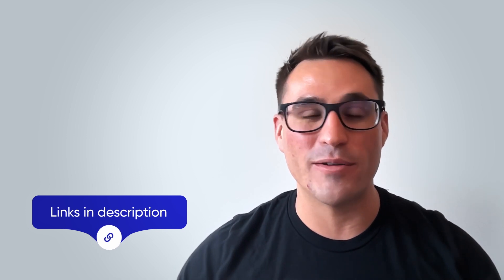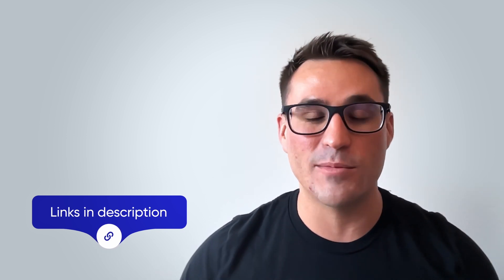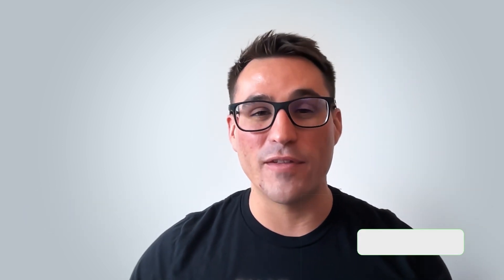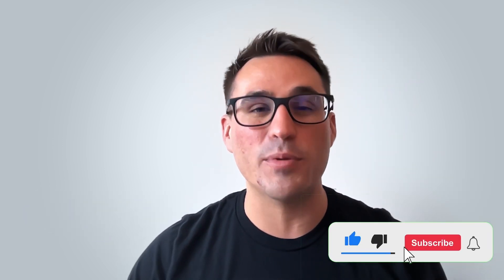Metadata Management is The Central Nervous System of your Data Estate. Learn Why!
Why is metadata management important for organization in 2023? Metadata is a lot more accessible now than before!

Legacy data catalogs didn’t give much access to metadata and were just about cataloging traditional assets such as views, tables and columns. Third-gen modern data catalogs, however, are well rounded metadata management tools, tapping into the potential of pulling the metadata that the modern data stack unlocks, for many different powerful use cases.

Find out how modern data catalogs unlock advanced metadata management capabilities, in this video with Austin Kronz, Director of Data Strategy at Atlan.

4) No-fluff weekly newsletter.